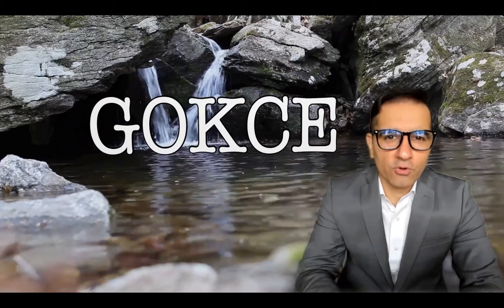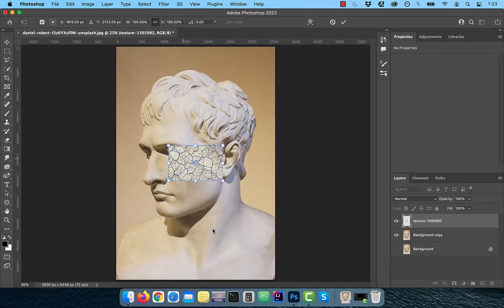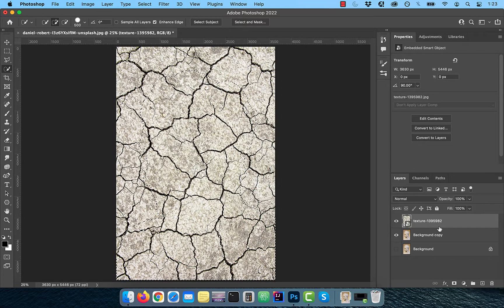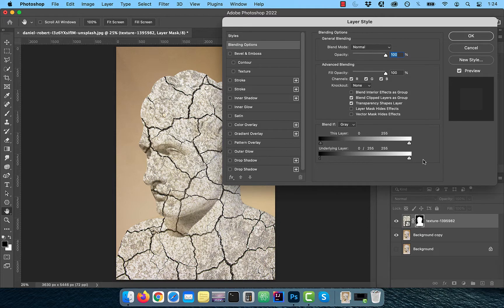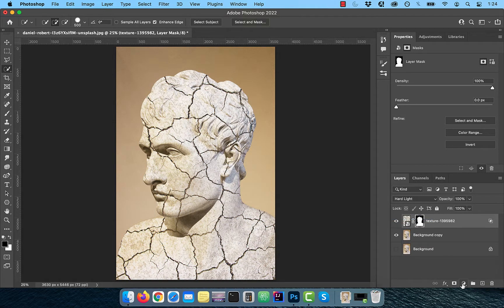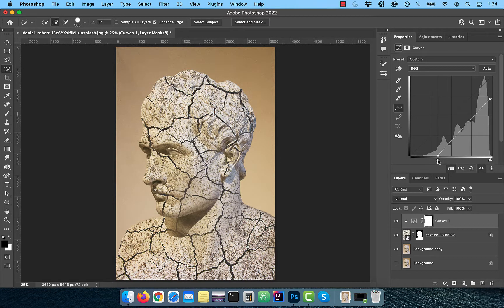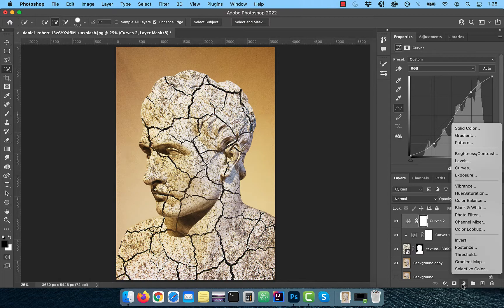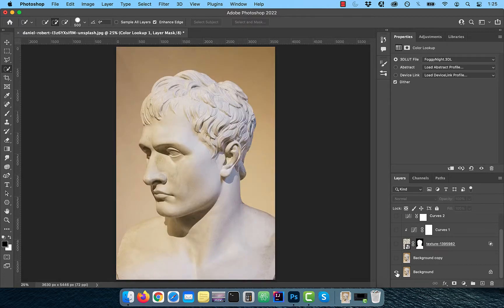How To: Texture Blending In Photoshop (2 Min) | Blend Texture With Image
In this tutorial, you'll learn how to blend texture with an image in Photoshop using Quick Selection Tool, Select Subject, Layer Masks, Hard Light Blending Mode, Blend If, Curves Adjustment and Color Lookup.